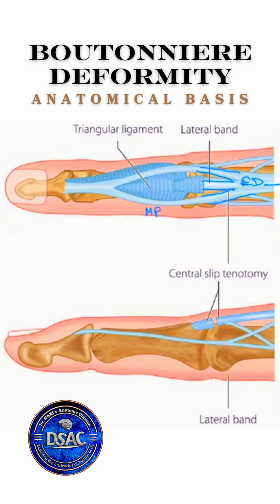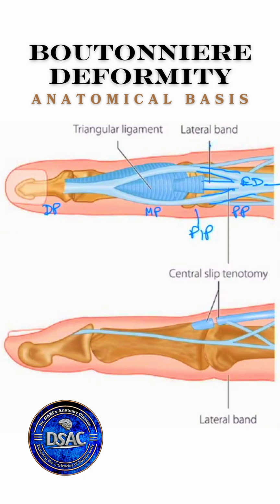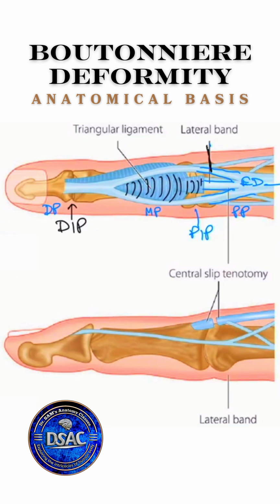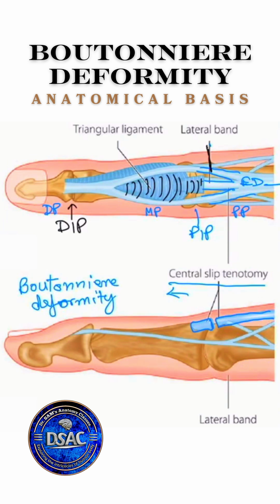Boutonniere deformity anatomical basis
What is the anatomical basis of Boutonniere deformity?

0:00 buttonhole deformity